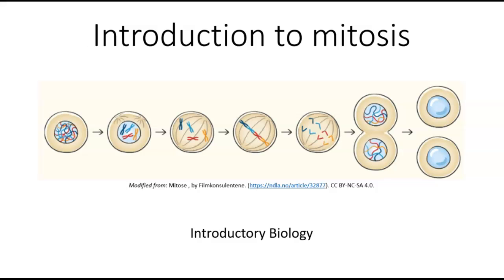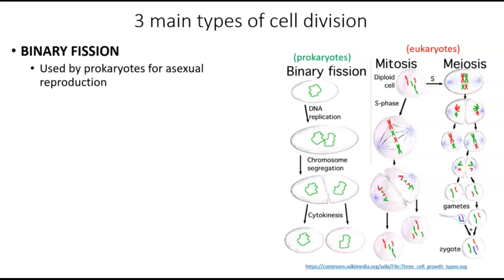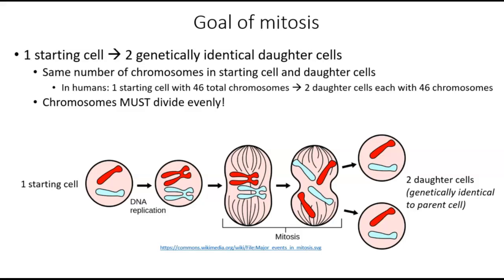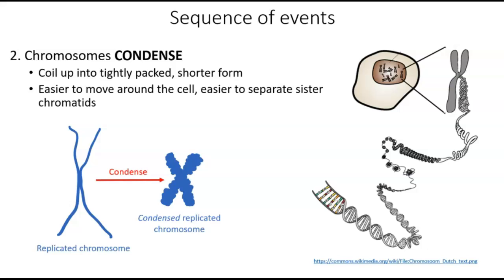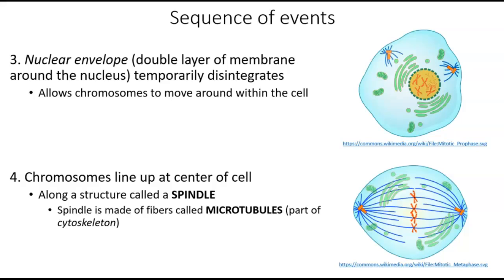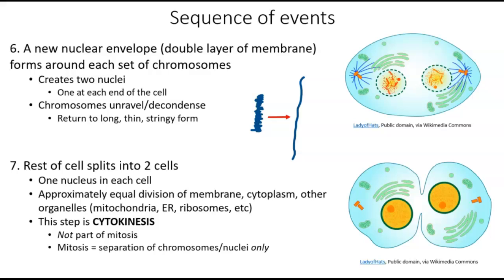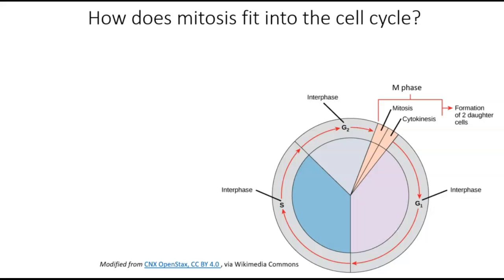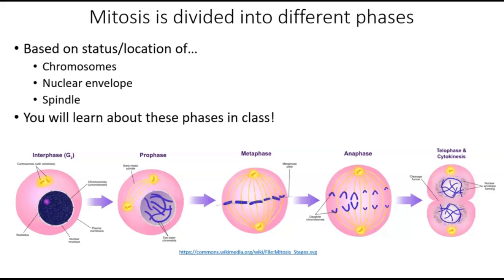Introduction to mitosis